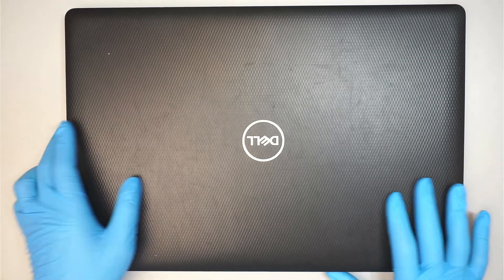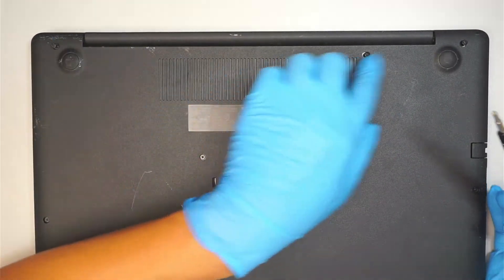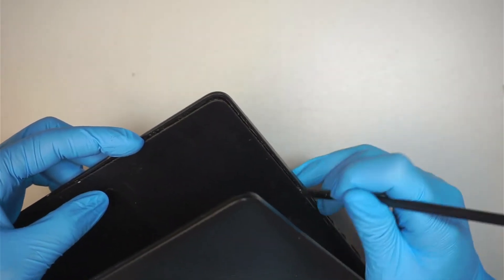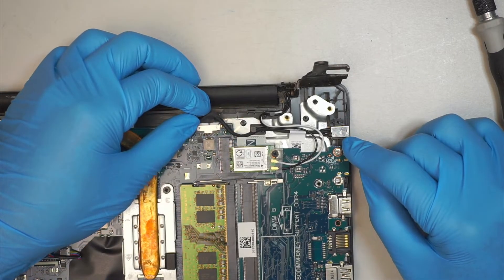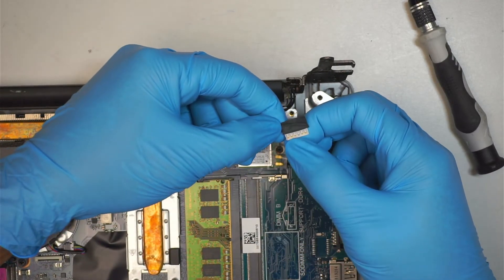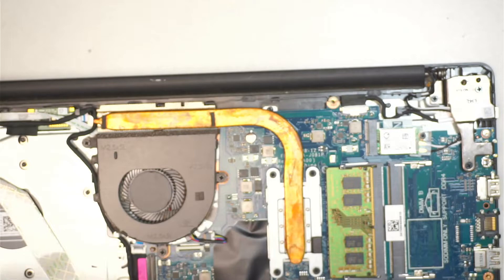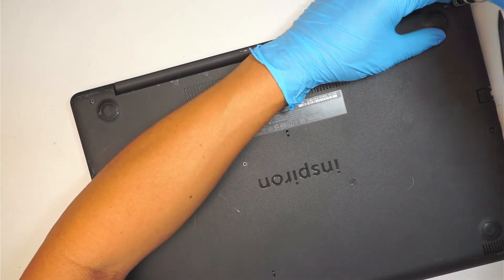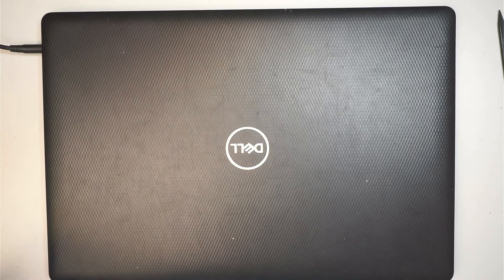How to replace Dell Charging Port DC Jack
Dell laptop is not taking charge.

This is more likely either DC Jack is broken or internal battery is not taking the charge.

This video will show on how to change out the DC Jack charging port

The model for this is:
- Dell P75F

Dell P75F DC Jack replacement part.

Try eBay if Amazon does not ship.